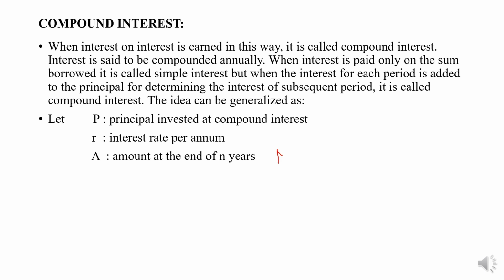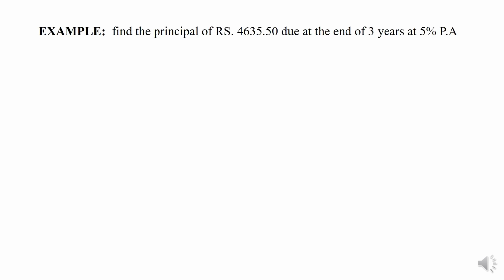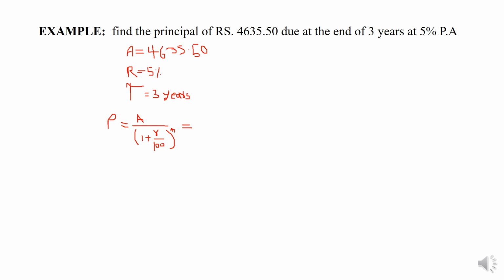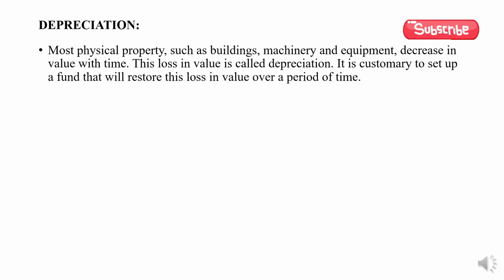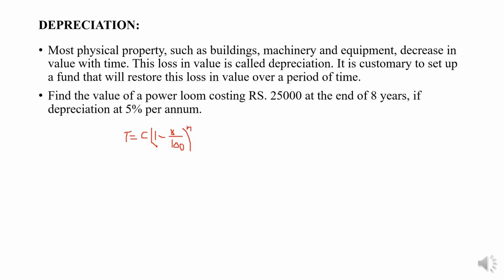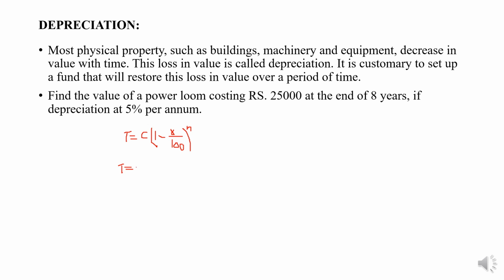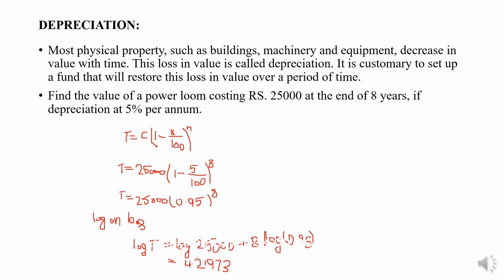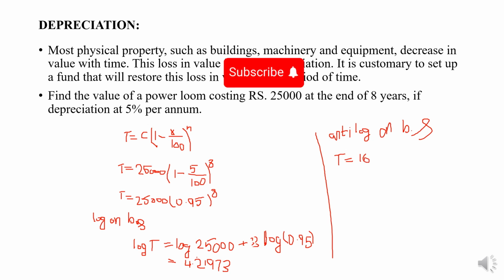COMPOUND INTEREST AND DEPRECIATION | How Compound Interest & Depreciation Will Make You Rich or Poor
Asalam-o-Alikum!

COMPOUND INTEREST AND DEPRECIATION
The following Points we will Cover in Video:
1: COMPOUND INTEREST:
2: EXAMPLE:
3: DEPRECIATION
4: EXAMPLE: